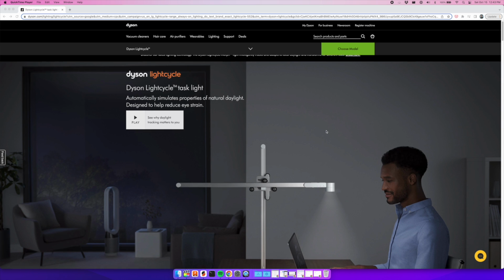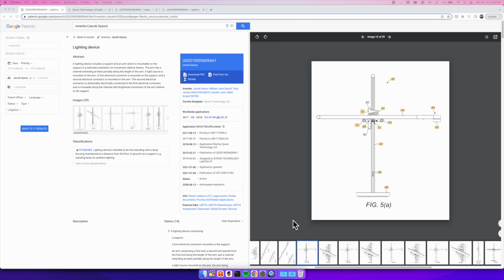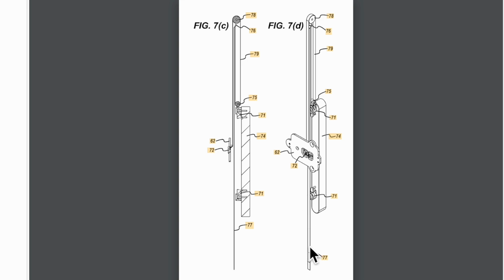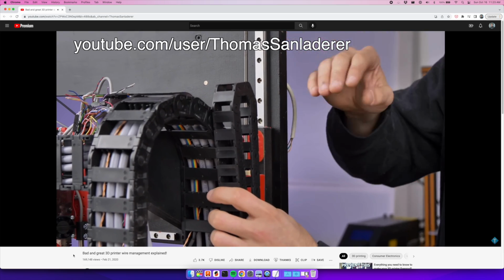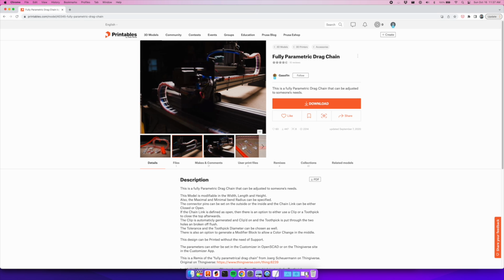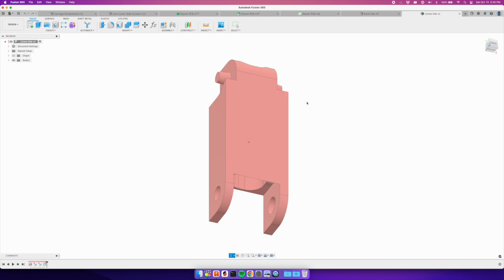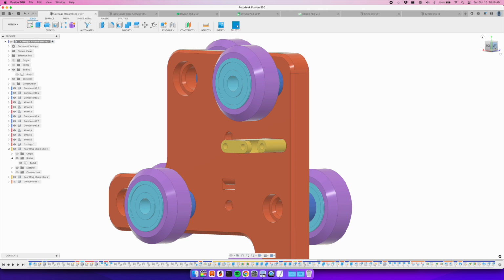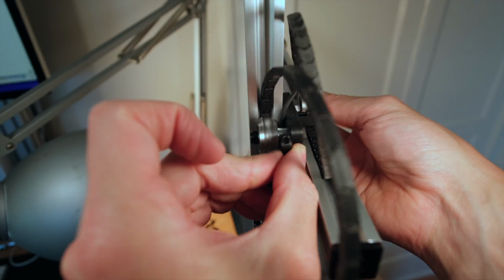Cable management so good, it's illegal - DIYson Lamp Build Log #6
This build log is a real drag. Find out how I interpreted the ingenious (and legally protected) wiring solution used by the Dyson Lightcycle, and then modified it into my own design. If I can pull this off, I'll be ready to move on to adding some real electronics to this lamp. One major step closer to a V1 release :)

My favorite filament